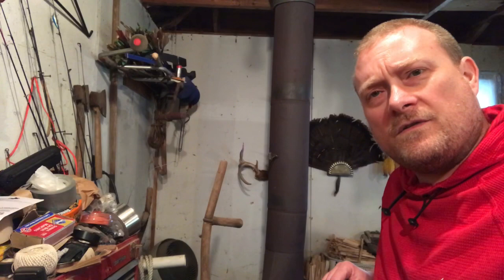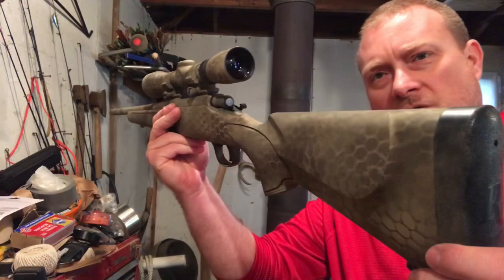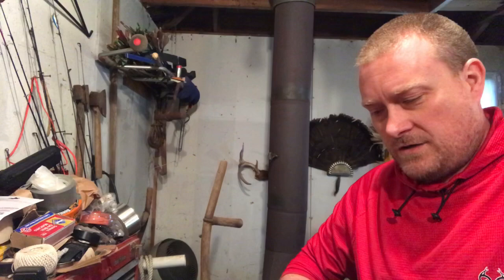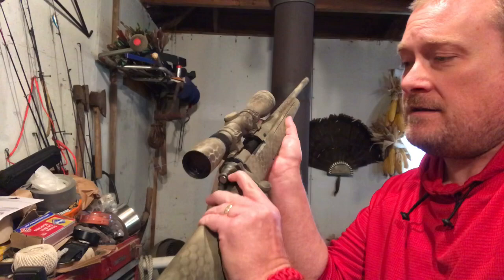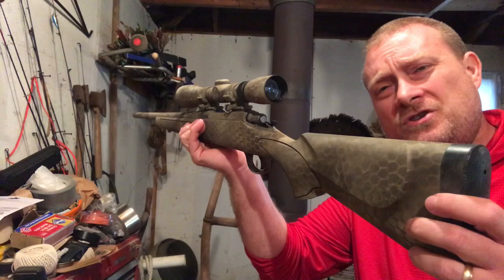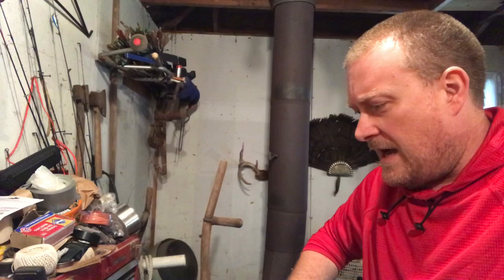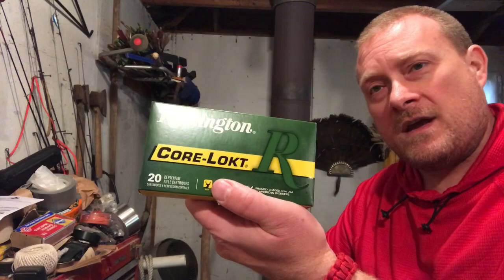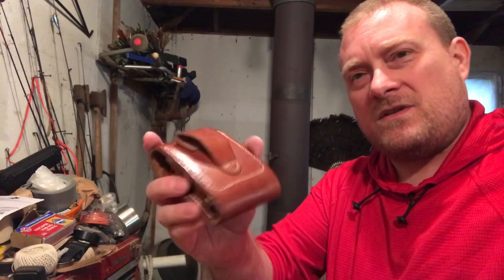A Fudd’s Protection in SHTF.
A upload of a older video I did demonstrating how Fudd’s can modify their gear for SHTF.